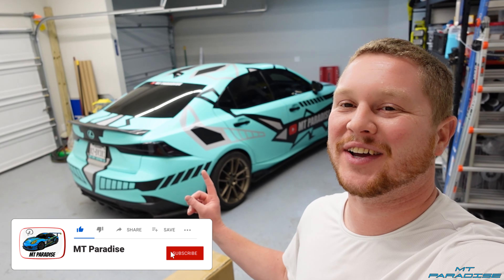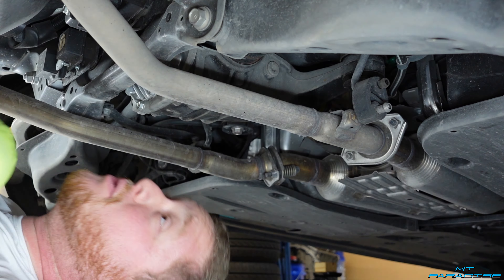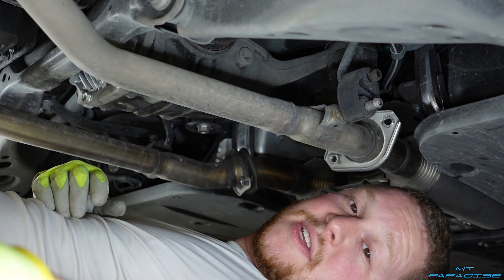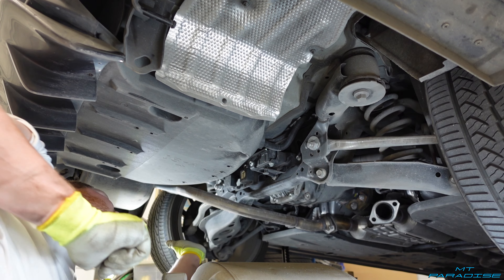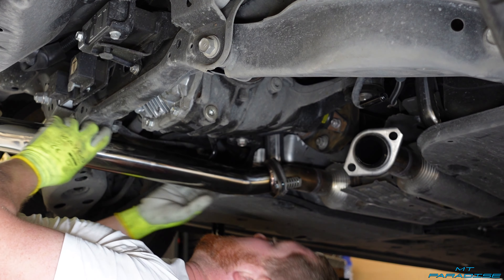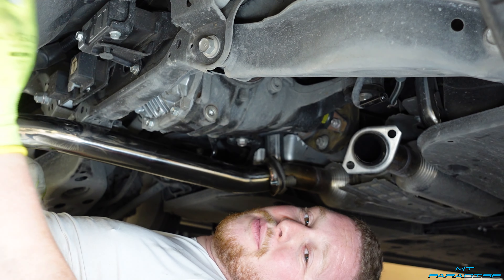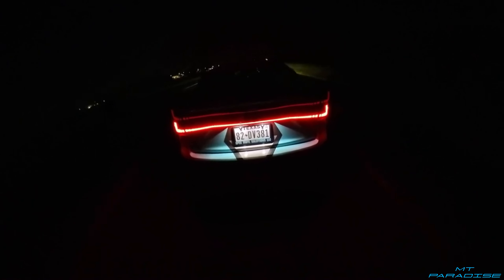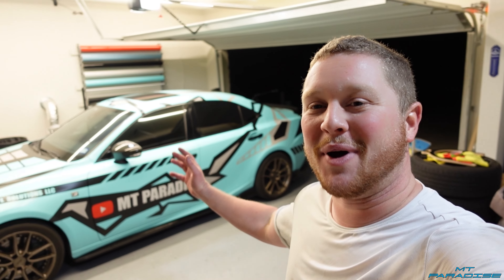How To Install Lexus IS + RC Axel Back Exhaust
How to install an axel back exhaust for Lexus IS and Lexus RC. There is a list below of the compatible models. The is a replacement for the rear section of the exhaust which would also be a muffler delete. There are links below so you can pick up this exhaust from Amazon. I hope this video helped you.

To see some additional content, check out my instagram and TikTok.

This is compatible with:
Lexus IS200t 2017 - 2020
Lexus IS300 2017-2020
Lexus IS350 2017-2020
Fits both AWD and RWD
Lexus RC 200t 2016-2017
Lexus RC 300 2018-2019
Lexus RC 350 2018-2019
Does not fit RC-F models

- STAINLESS STEEL POLISHED SILVER Axle Back 3.5" Double Wall Quad **Burnt Tips Exhaust** (blue tips)

- STAINLESS STEEL POLISHED SILVER Axle Back 3.5" Double Wall Quad **silver Tips Exhaust**

Another exhaust option compatible with the Lexus IS and Lexus RC
- Invidia HS14LRCDR4OT Exhaust System (Back Exhaust15+ Lexus Rc350/200T Titanium Quad Rolled Tip Axel)

- HPS Performance Polish Turbo Resonator Compatible for 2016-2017 Lexus IS200t NX200t GS200t RC200t 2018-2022 IS300 RC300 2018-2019 GS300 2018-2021 NX300 2.0L Turbo, 17-131P

- Insta360 X3  360° waterproof action camera
- Insta360 3 suction cup mount
- Invisible retractible pole for Insta360